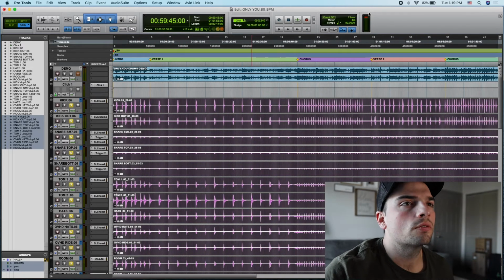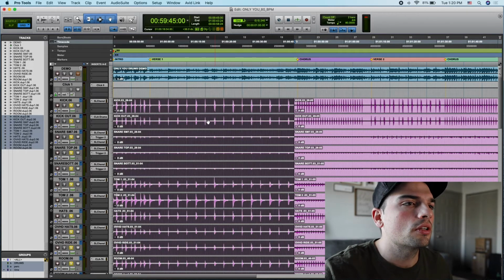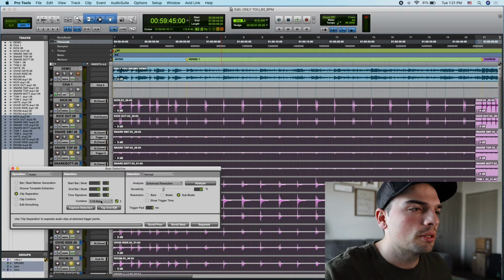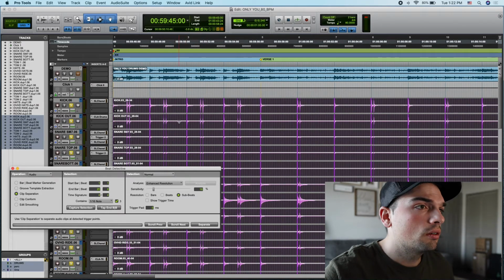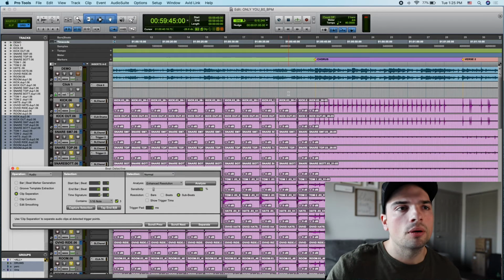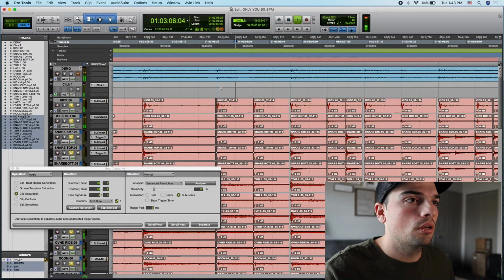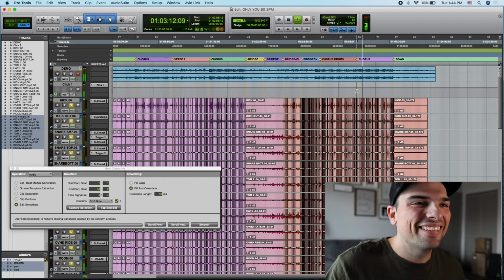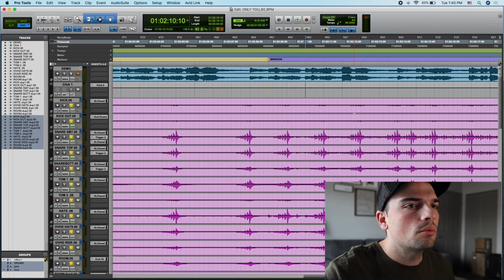How To Edit Drums With Beat Detective // VLOG_083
If you've ever tried recording drums you know it can be really tricky to get them lined up to the grid. in this vlog ill go over how I quantize my drums quickly and how you can do this in under 5 minutes.